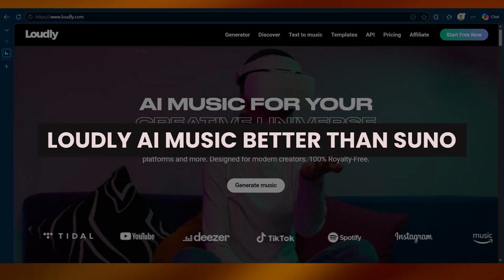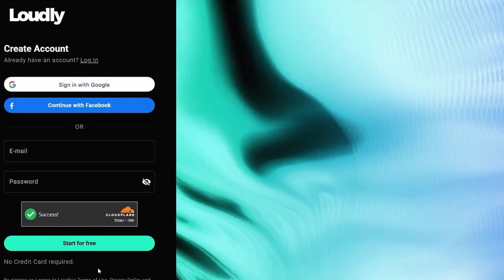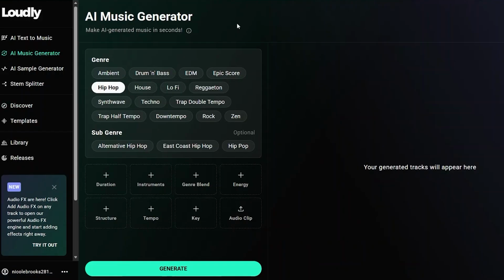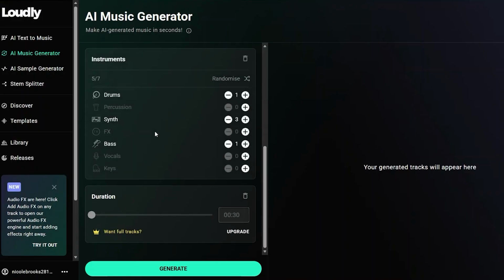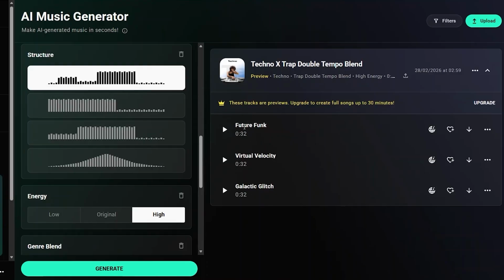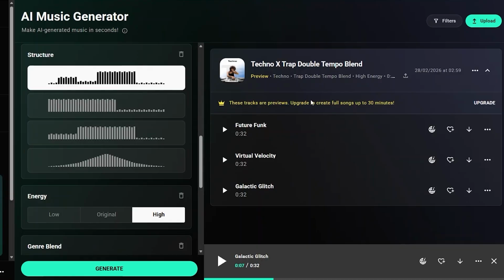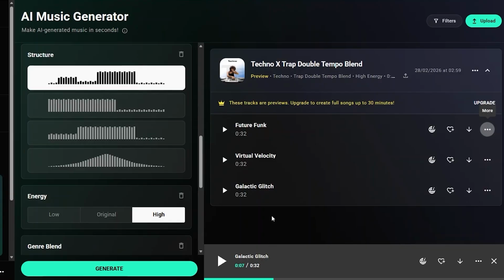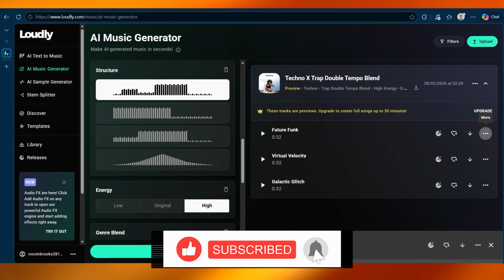Loudly AI Music: Better Than Suno? (Full Tutorial 2026)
In this video, we explore Loudly AI, a powerful ai music generator that offers exceptional control over your music production. Discover how this ai music creation tool stands out from the competition, making it a favorite among music creators looking for advanced artificial intelligence solutions. We'll show you how to use Loudly AI to craft custom tracks and integrate it with other ai tools for a complete workflow.